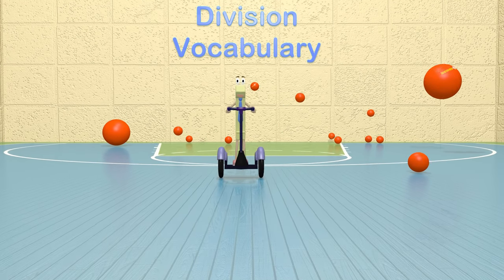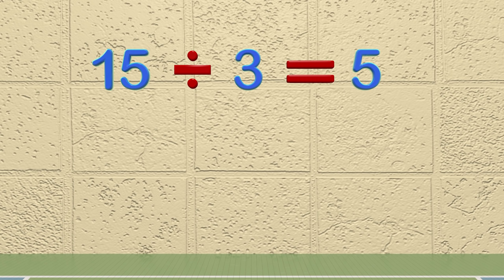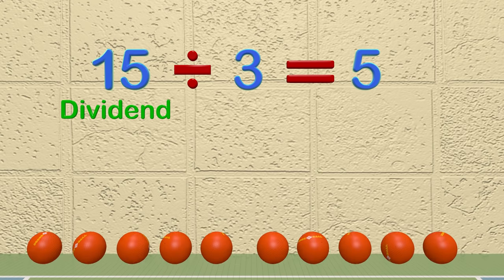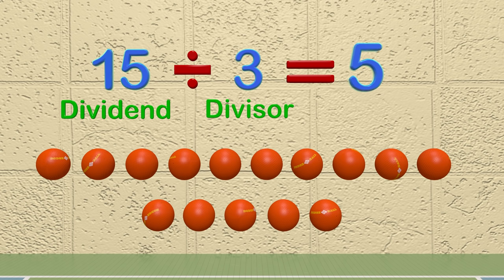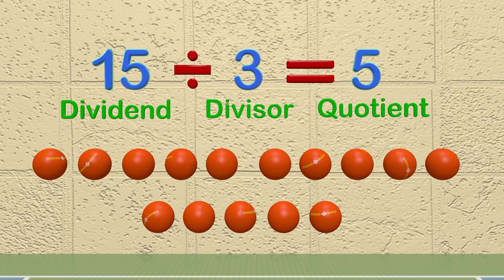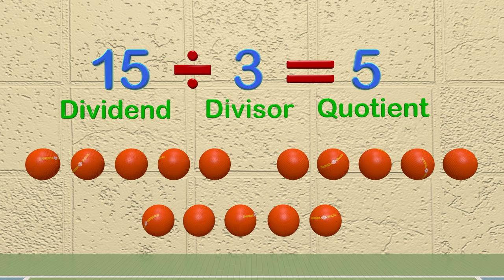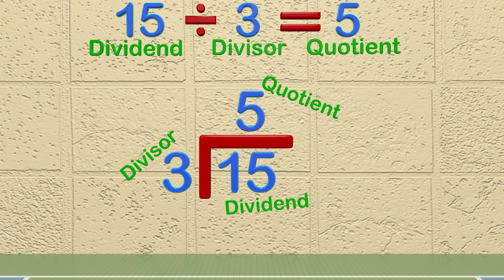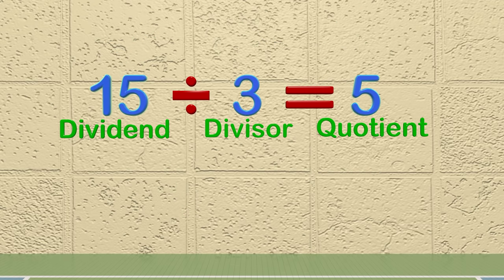Learn Division for Kids - 2nd and 3rd Grade Math Video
This fun math video teaches Division to kids and helps them understand the vocabulary used in division. Just like multiplication there are new words we use and we learn about them in this fun educational video that makes a great introduction or review to division.

Students in 2nd and 3rd grade learn about division so feel free to use this video in the classroom during math time. Fractions, factors, division, addition, subtraction and many more subjects are what we teach with our fun videos.

Please check out our games and other videos on our websites.